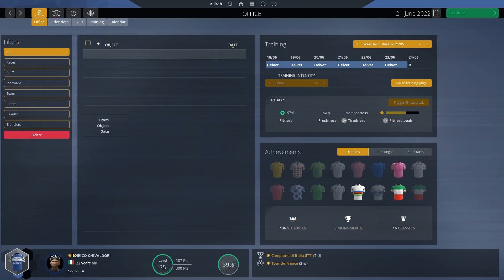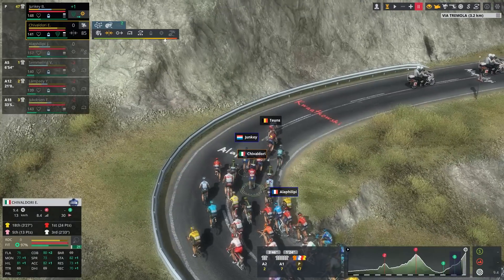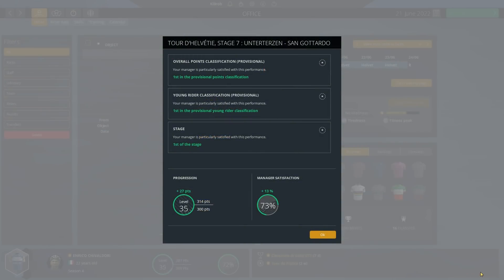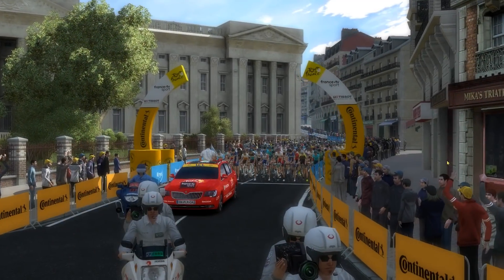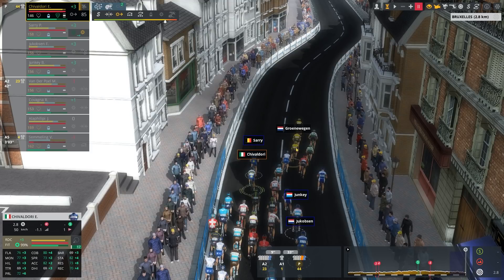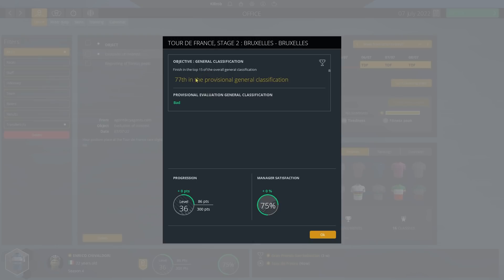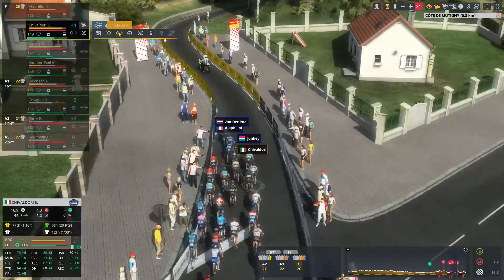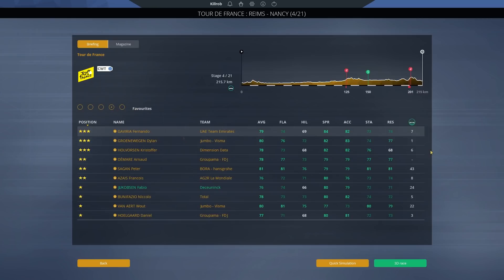PCM 2019 Cobble Climber Classics Career Ep.64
A Pro Cycling Manager 2019 let's play in which we attempt an "All Monuments" challenge on extreme difficulty in the pro cyclist career mode. For this we start out as the odd combination of a Northern Classics / Climber and see if this challenge is even possible! Follow Enrico Chivaldori's journey through the new pro cyclist mode and find out!